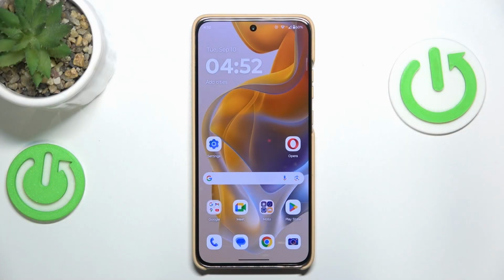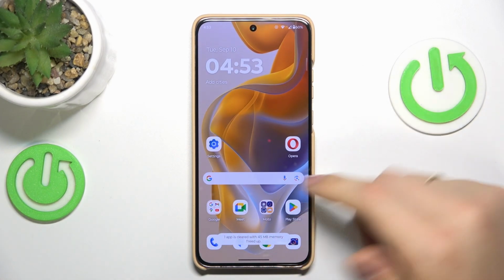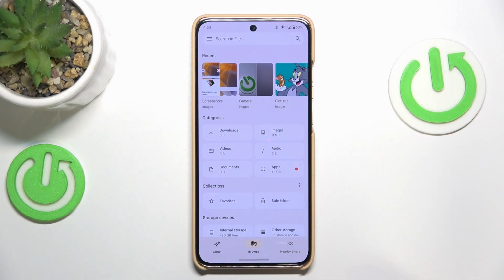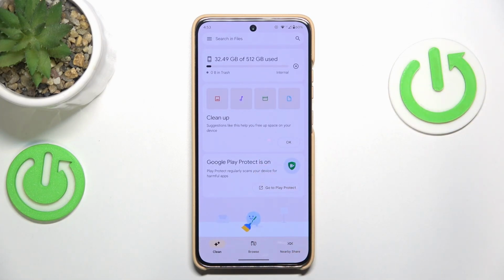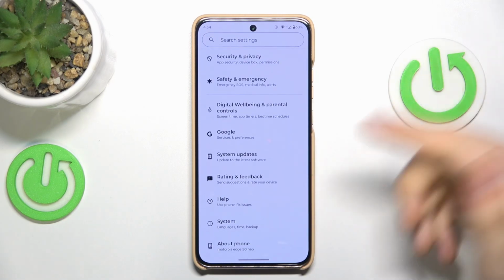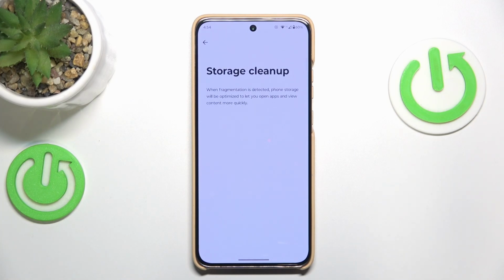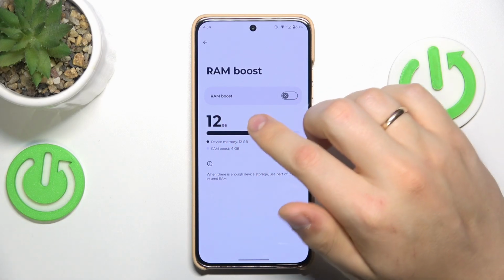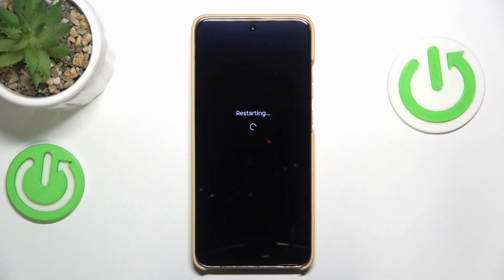How to Fix Slow System on Motorola Edge 50 Neo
In this tutorial, you’ll learn how to troubleshoot and resolve issues causing your Motorola Edge 50 Neo to run slowly. A slow system can be caused by various factors, including excessive background apps, low storage, or system glitches. We’ll guide you through practical steps to speed up your device, improve performance, and enhance your overall user experience.

What are the common reasons for a slow system on my Motorola Edge 50 Neo?
How can I free up storage space to improve the performance of my Motorola Edge 50 Neo?
What steps should I take to close unnecessary background apps and processes?
How do I clear cache and temporary files to speed up my Motorola Edge 50 Neo?
Are there any settings or updates that can help resolve performance issues on my Motorola Edge 50 Neo?